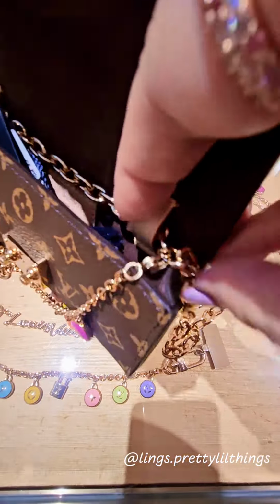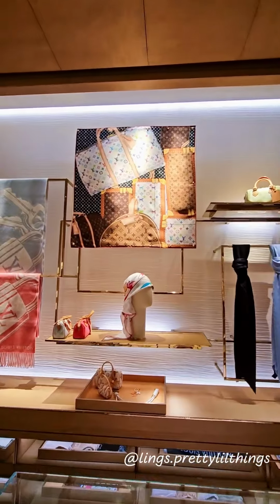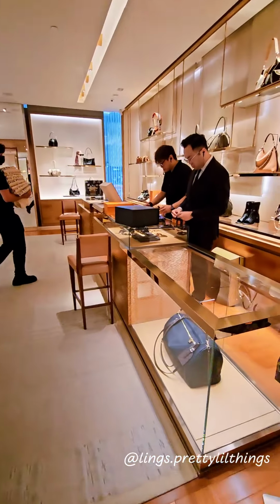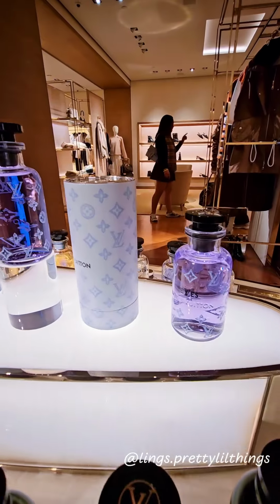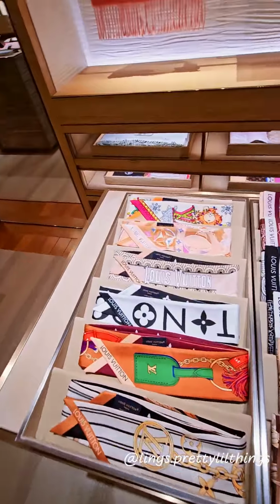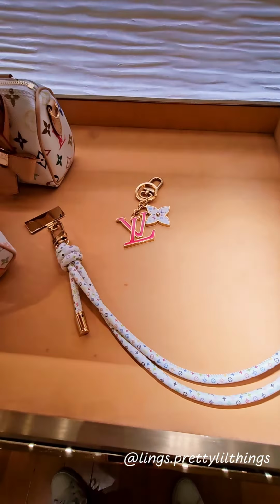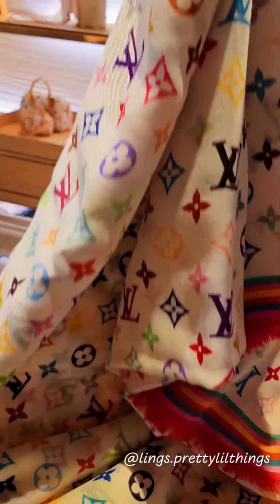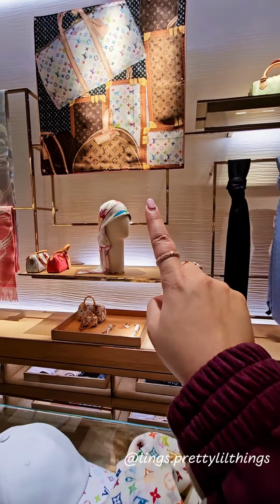Mini Vlog: LVxTM 2026 Launch Day! Come to Louis Vuitton with Me to Pickup my Murakami Preorder Items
2 January 2026 // Come to Louis Vuitton with Me to Pickup my Murakami 2026 Pieces & See their New Releases!

Xo~♡♡
Lings 🐰

I N S T A G R A M @lings.prettylilthings